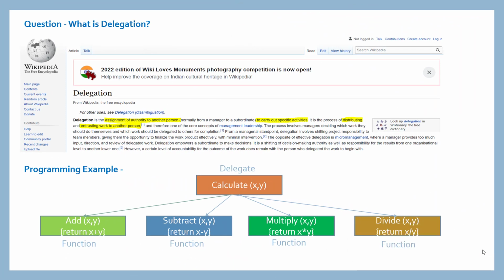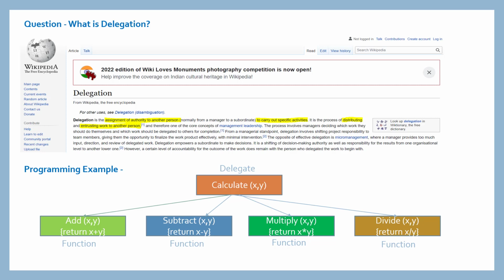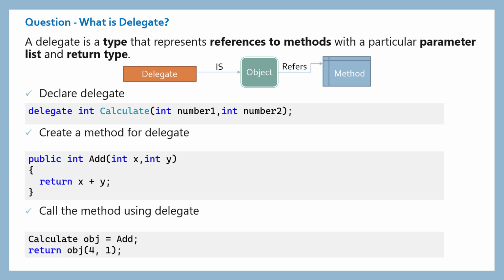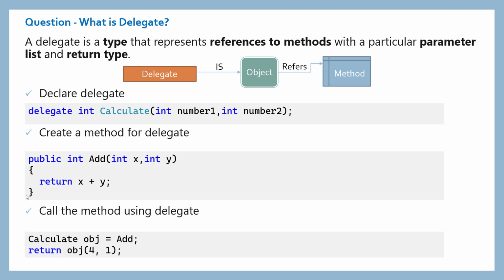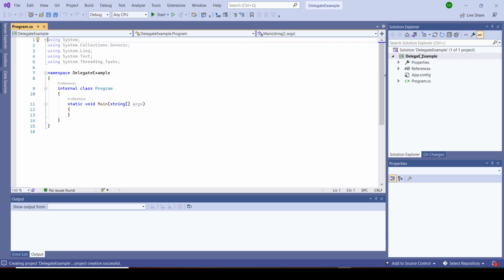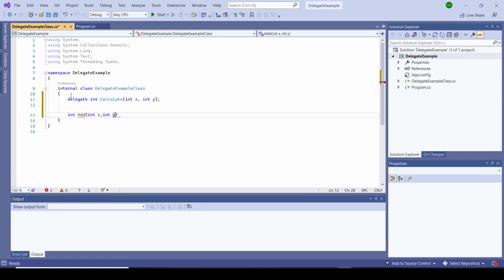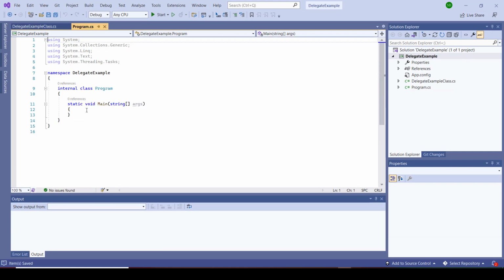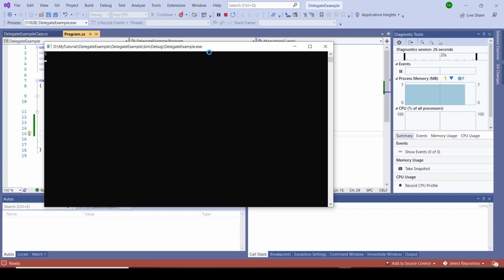C# Delegate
What is delegate
- Learn in simple terms with example